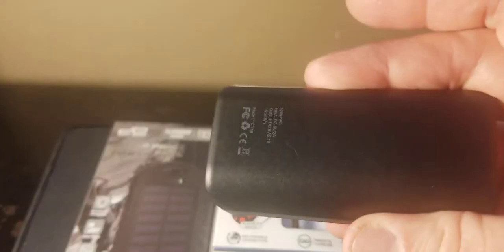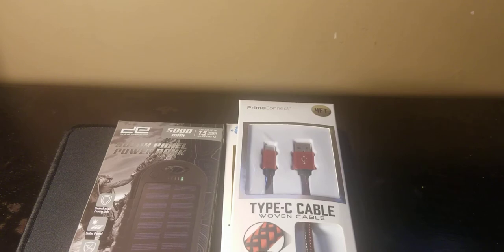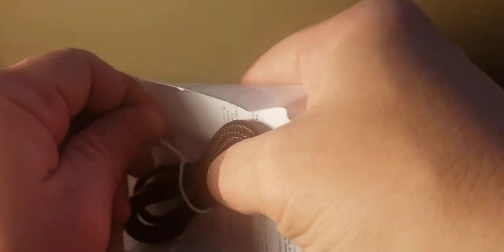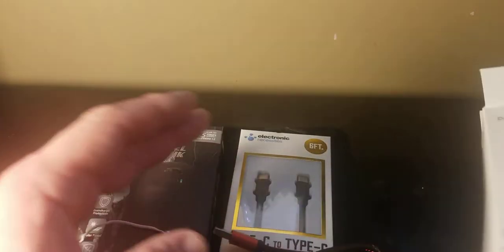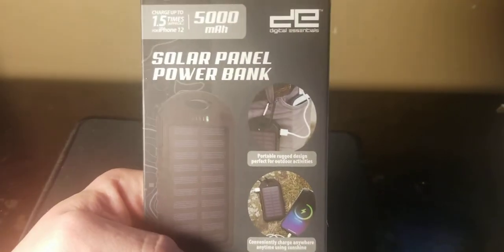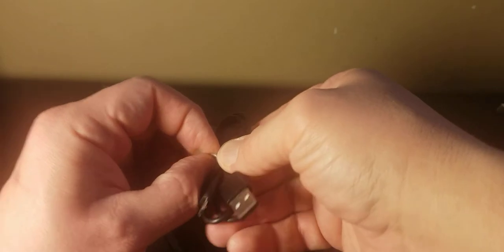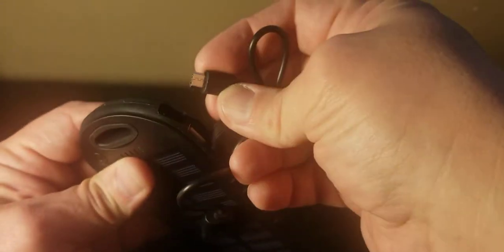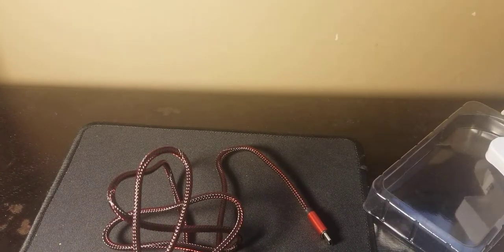Cell phone EDC, Five Below cell phone Essentials